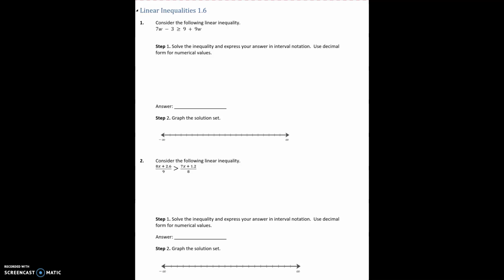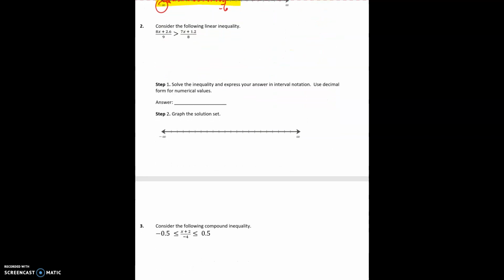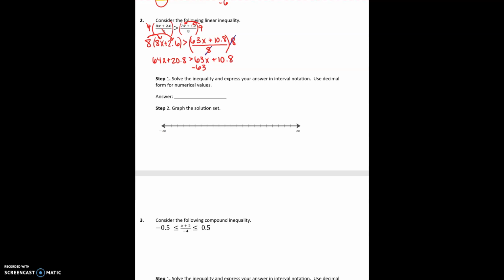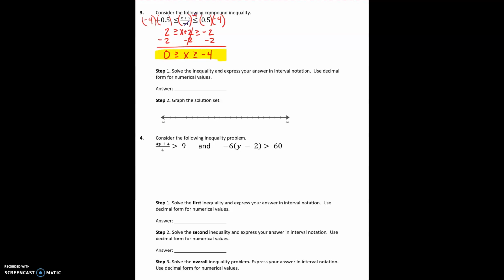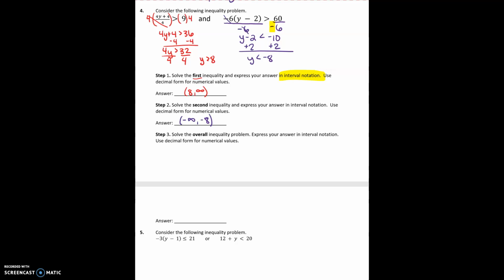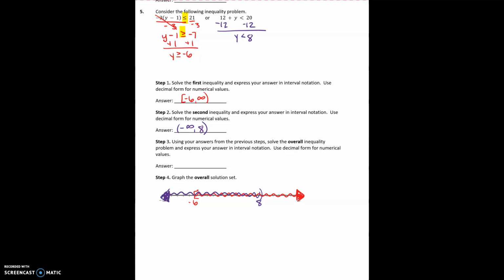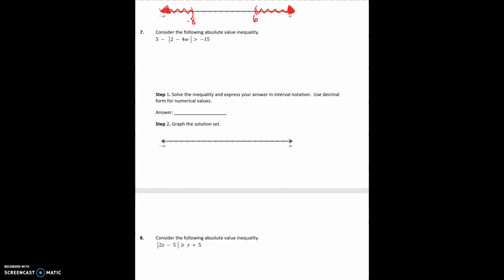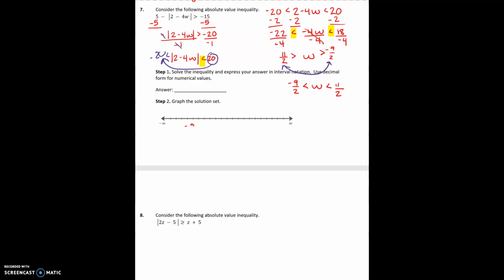1.6 Linear Inequalities Part 1